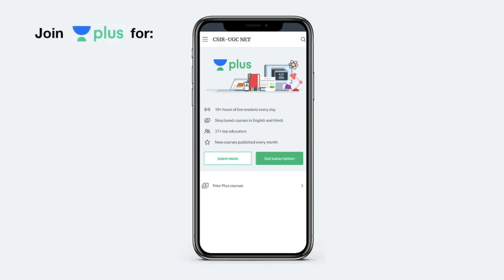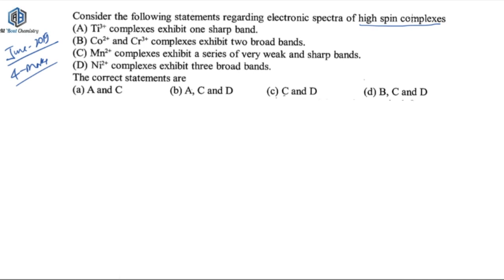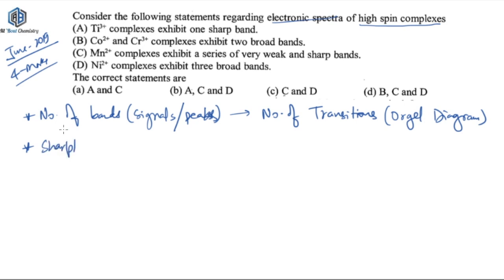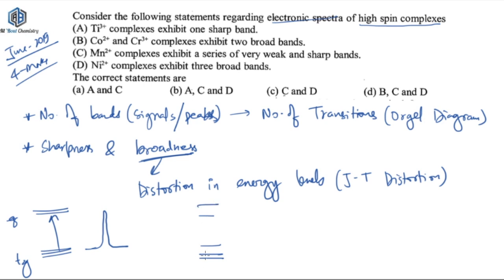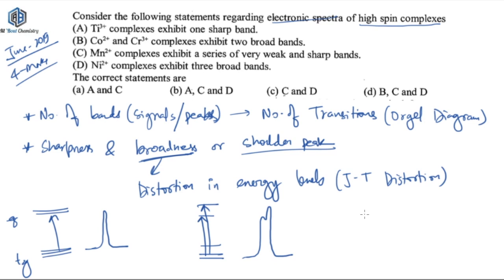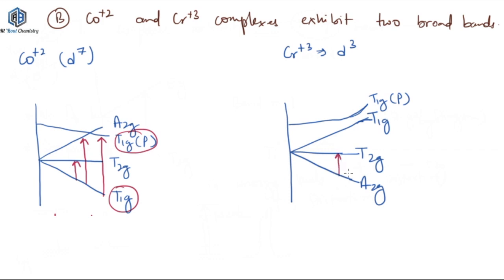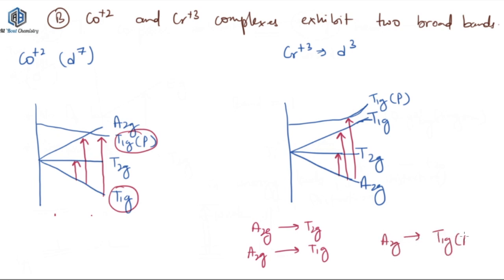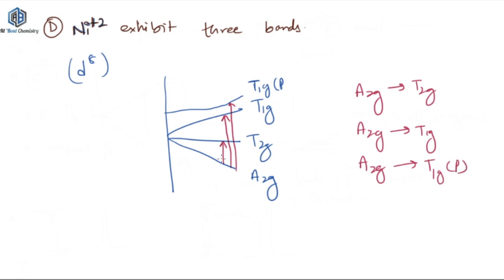Problem Solving Approach: Orgel Diagram | Electronic Spectra | Transitions | CSIR-NET | June 2019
This video is a part of Problem Solving series, in this series you will get videos which will just contain solution of problem and how you can approach them.